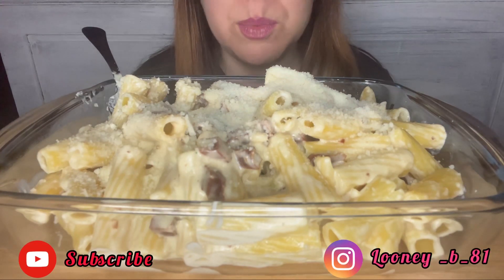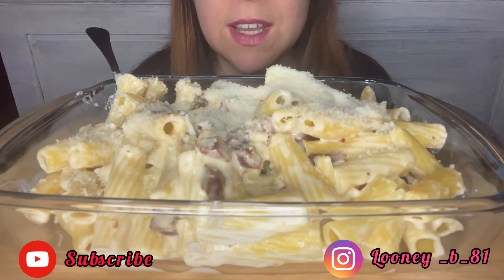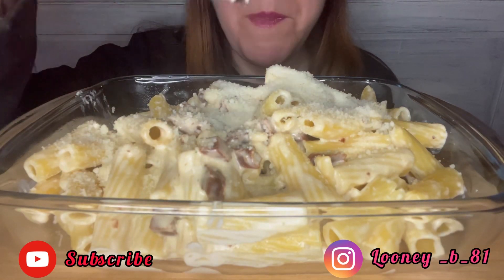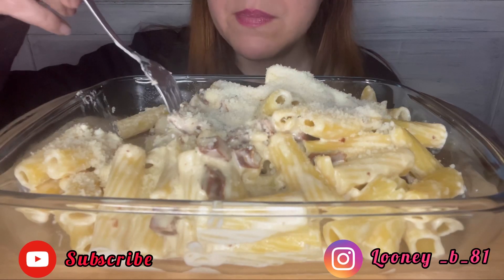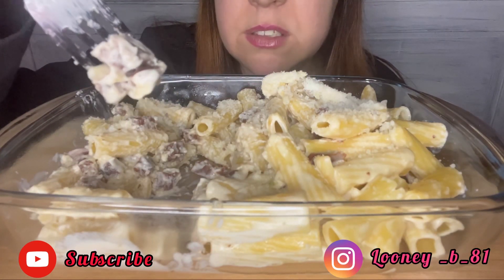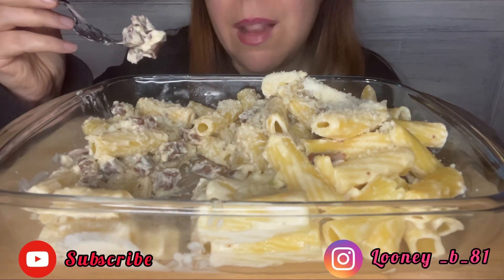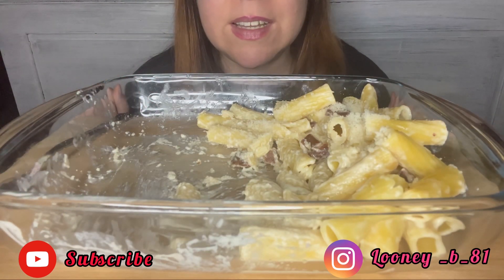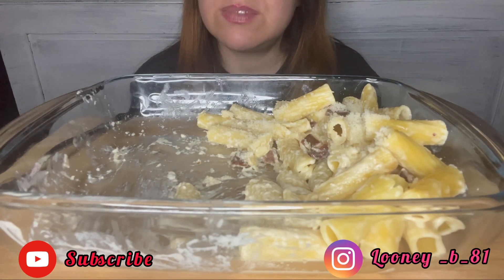ASMR MUKBANG CREAMY MACCHERONI-EATINGSOUNDS